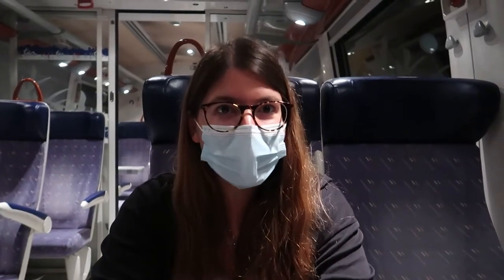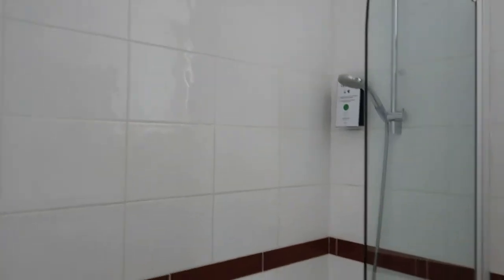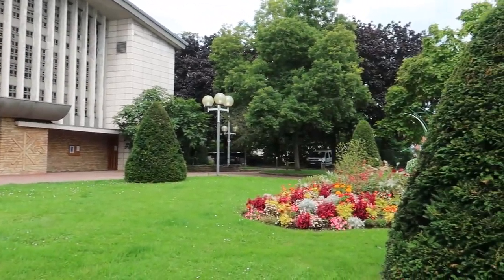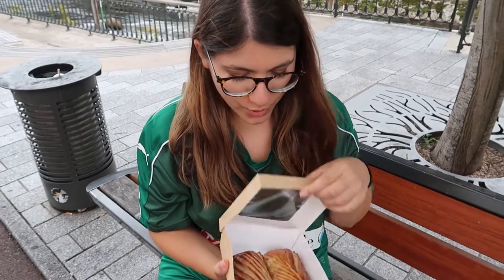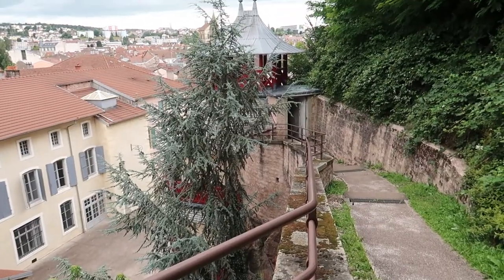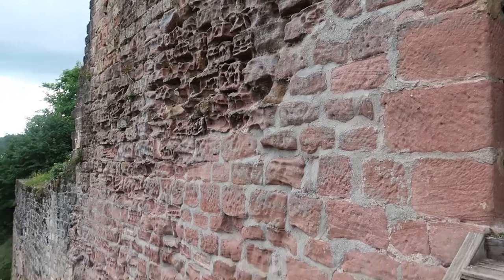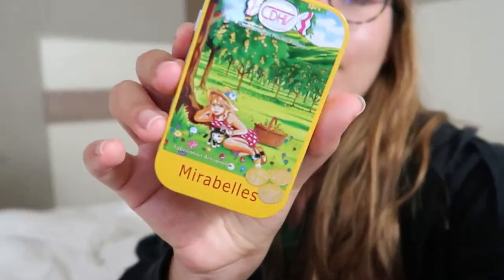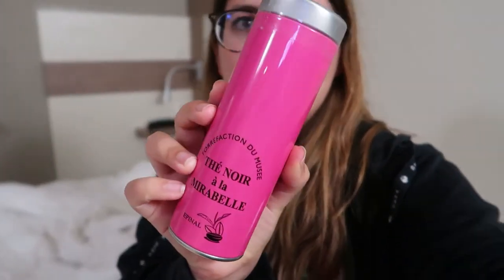A Mini Trip in the Vosges Beautiful Capital City: Epinal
Today, as part of my fourth installment of exploring France, I am visiting with you the amazing city of Épinal.

Épinal is located in the northeastern part of France, in Lorraine.

We went to this city in particular to watch a football game.